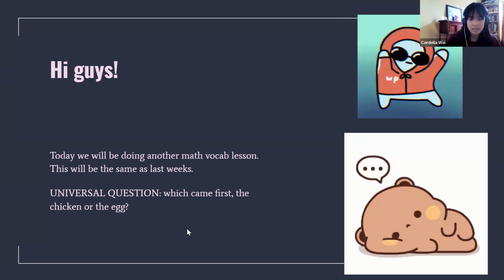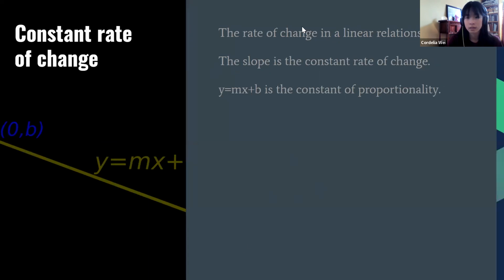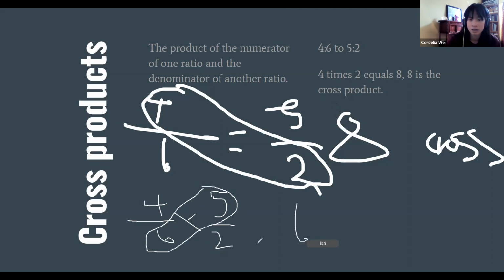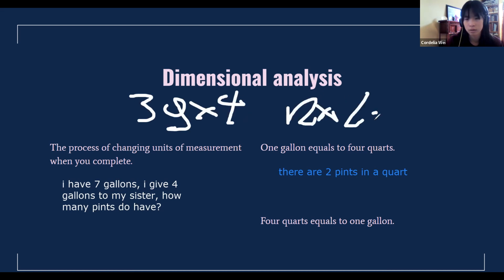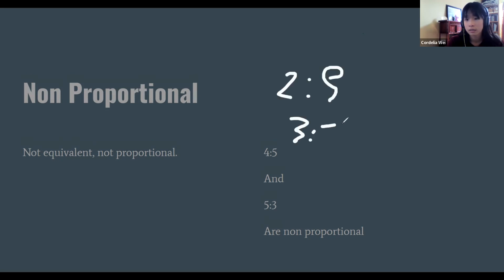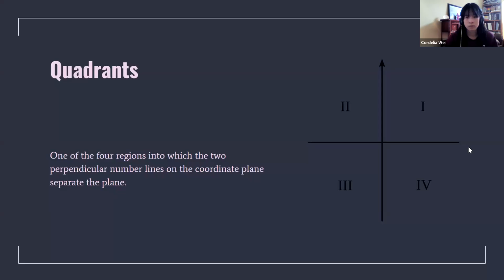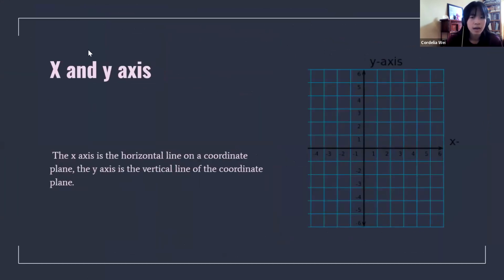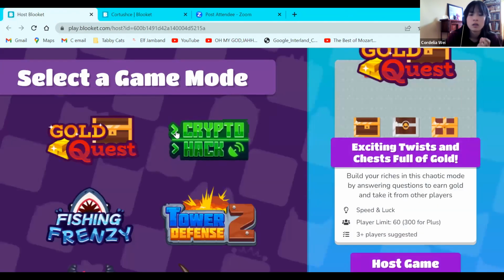Math Kangaroo explained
JuniorCoach Association, formerly known as JuniorCoach Golf Association, is dedicated to providing free lessons to  school age children through student-led coaching, while our JuniorCoaches will also learn the importance of giving back to the community. Through our programs, kids will learn the importance of hard-work, tough mentality, and positive attitudes, important to success in life.